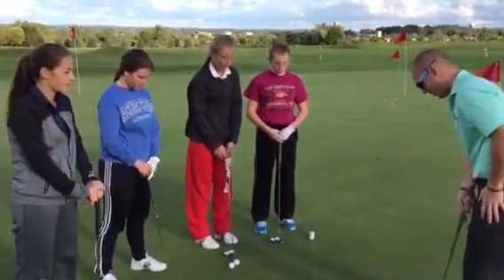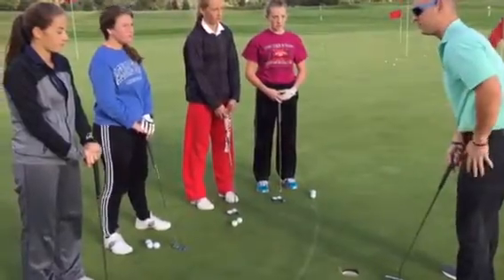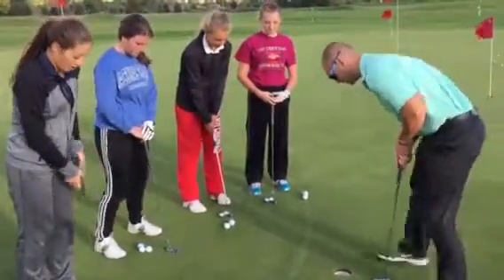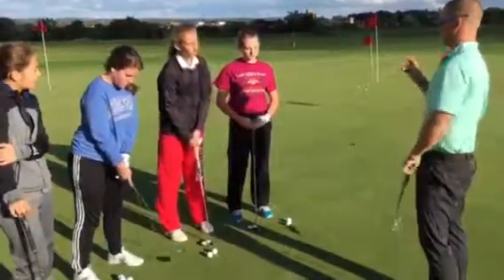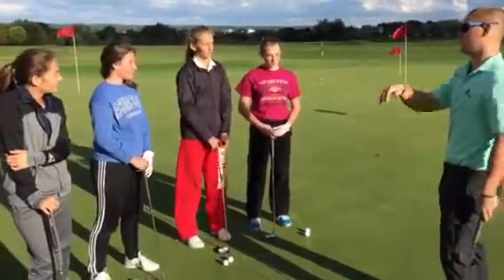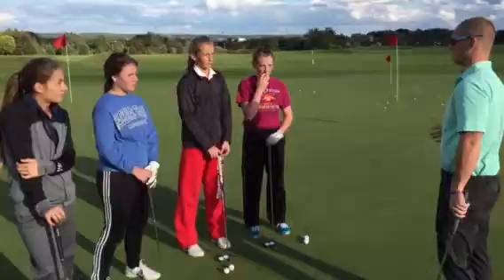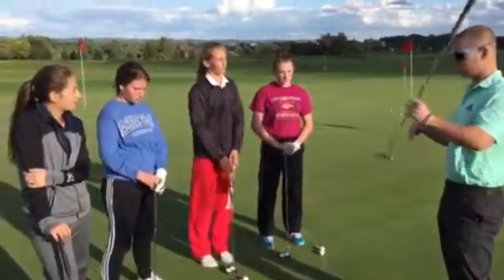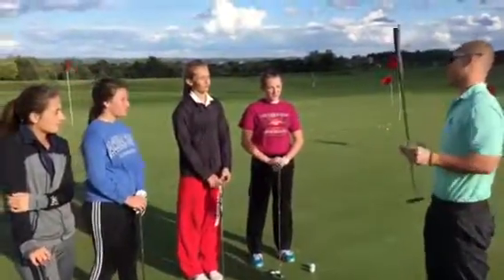Level 2 PGA teaching video (pre/in-swing putting)